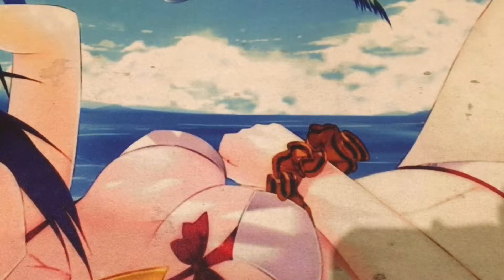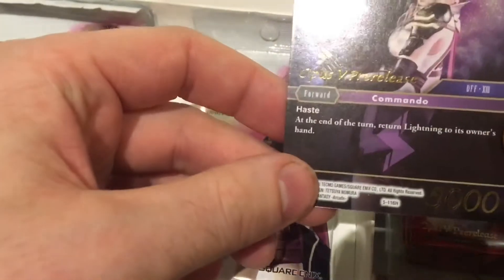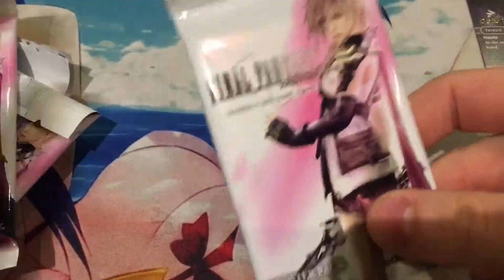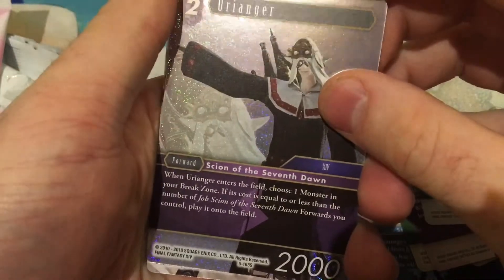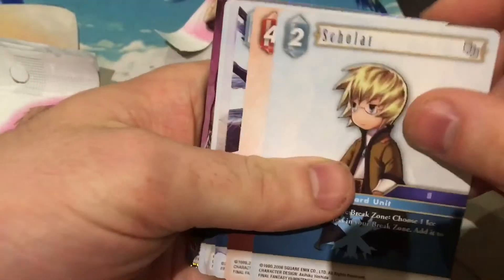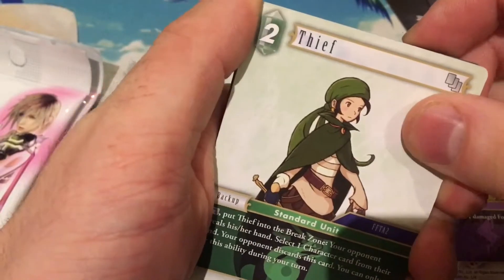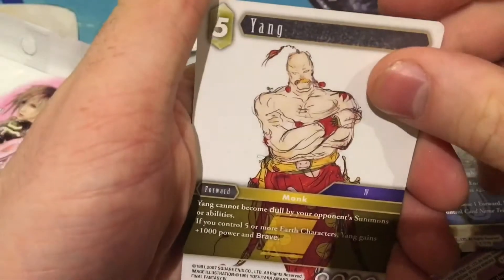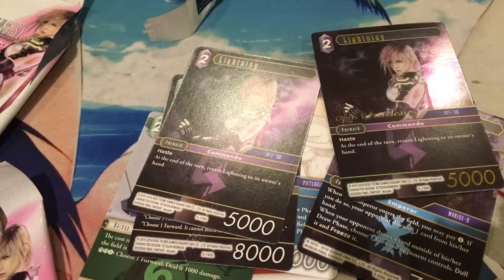Awesome Final Fantasy TCG Opus V Pre-Release Kit Opening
Hey Guys! Thanks to Kumacards for saving one of these to open for you guys! Hadn't opened up one of these before and was a lot of fun!
And if you guys are ever around Glenferie in Melbourne be sure to check out Kumacards for some cool card game stuff, you can find out more about them